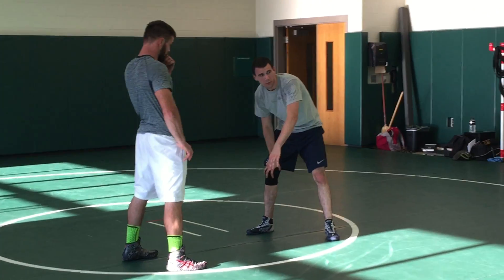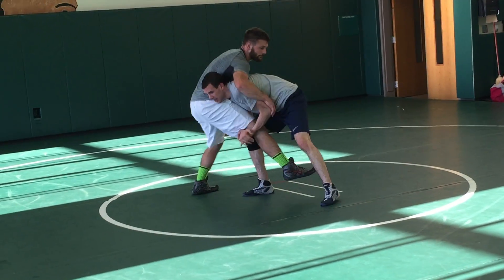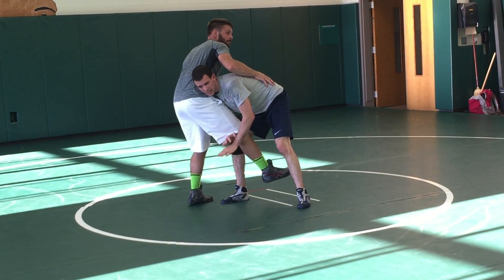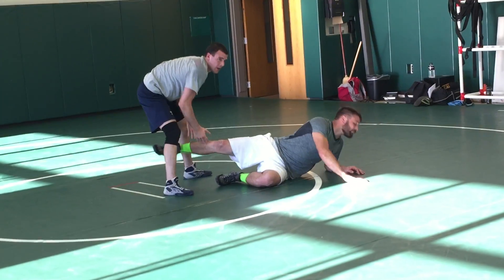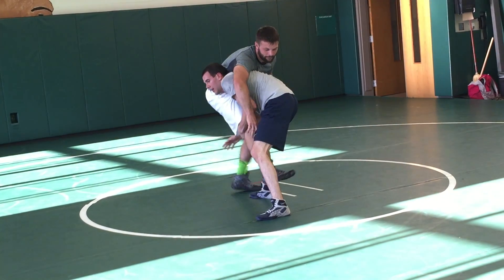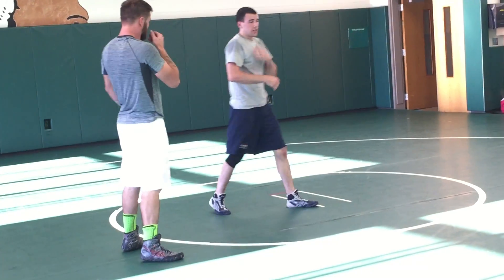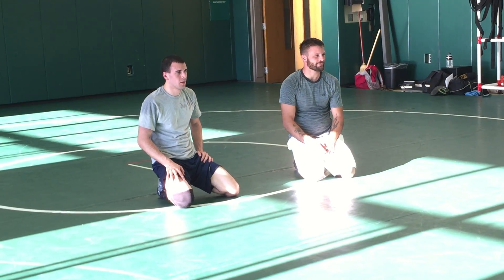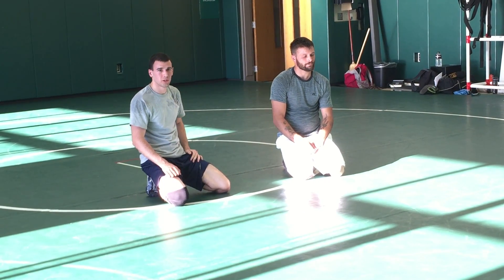Head Outside Finish - Coach Paddock 7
Coach Joe Paddock teaches some skills at the 2016 Slingshot Wrestling Club summer program "Avon Elite."